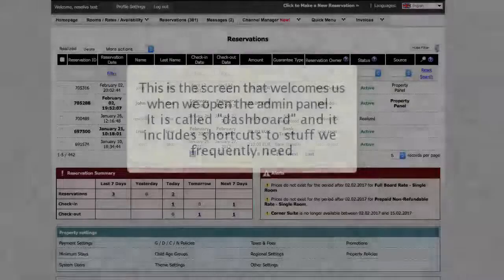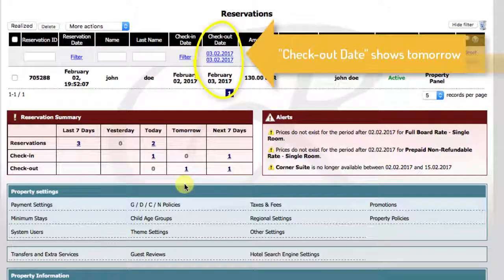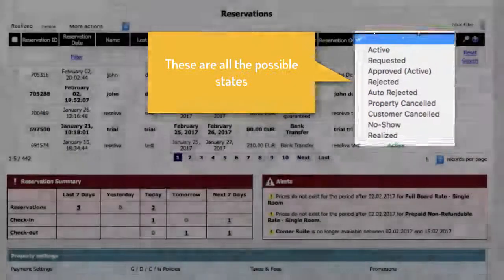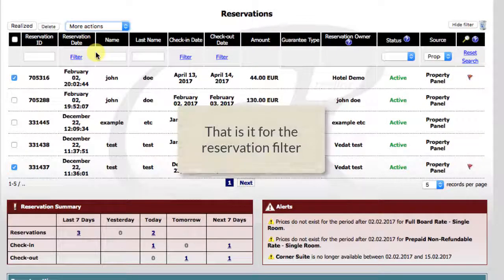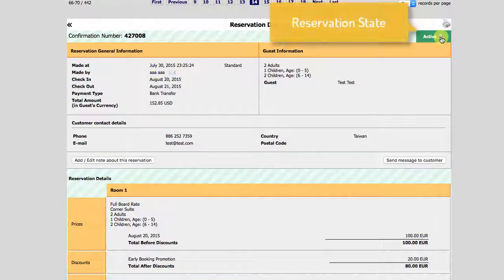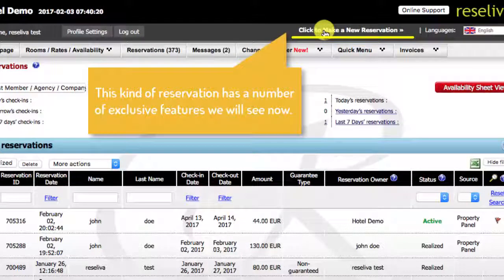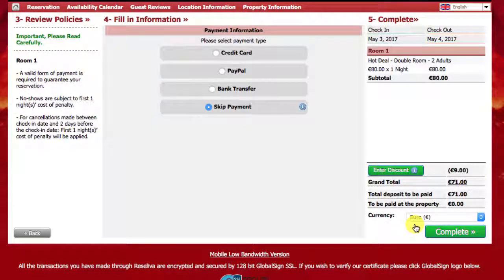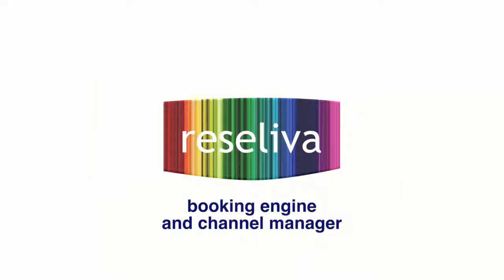Reseliva Dashboard Overview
Details of the Reseliva Admin Panel dashboard overview and reservation features.